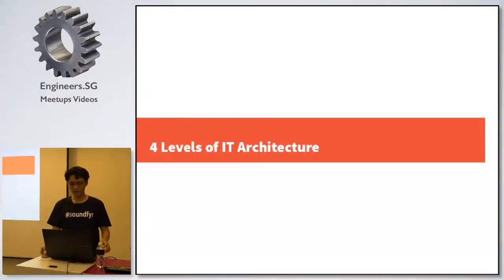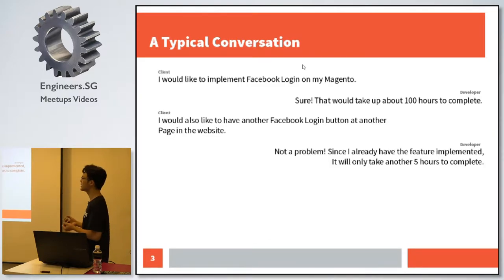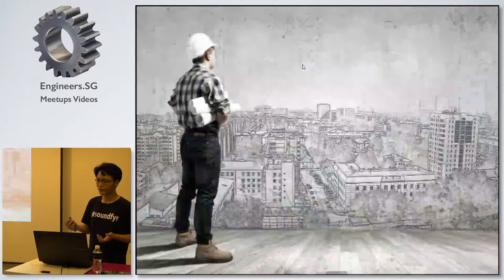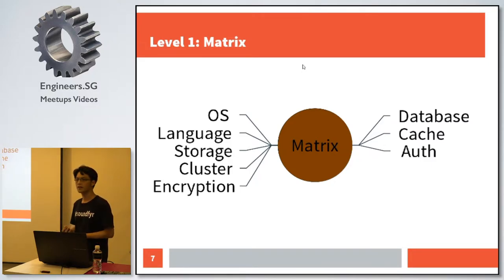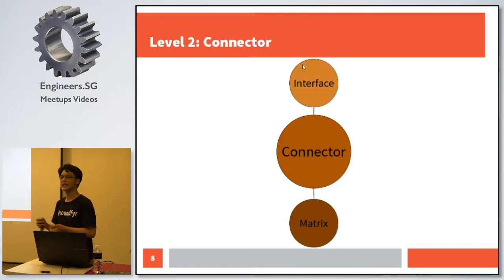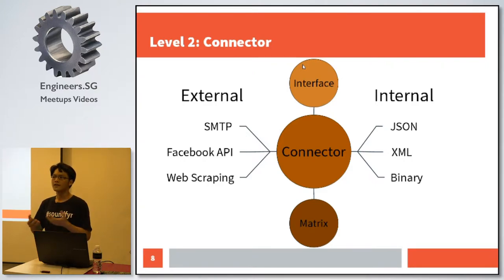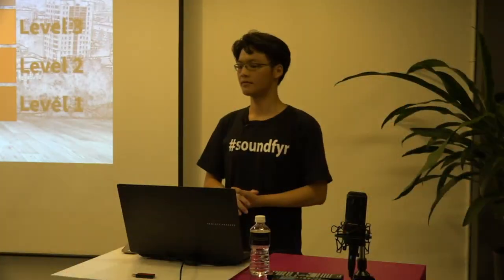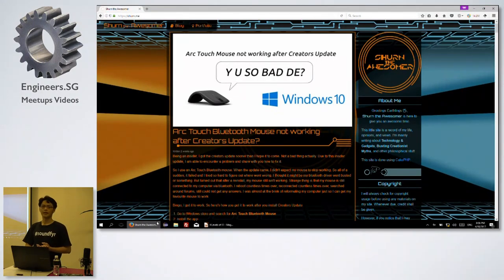4 levels of IT Architecture - Singapore PHP & Magento Combined Meetup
Speaker: Shurn Heng

Why does knowing the 4 levels of IT Architecture matter?

If you're someone not from IT background, how would this benefit you? Knowing how IT systems are planned and constructed helps you to understand the development process and the cost justification. Being able to understand your fellow IT collegues will certainly make a better team.

If you're someone already in the IT field, you probably already know about architectures. Knowing the 4 levels of architecture allows you to be an effective communicator, if your team/organisation still has trouble understanding one another. To speak in a team, requires common understanding of terms of words.